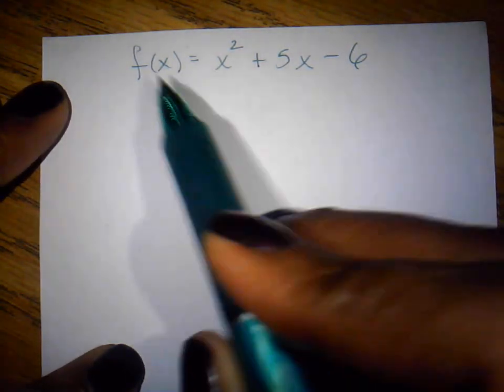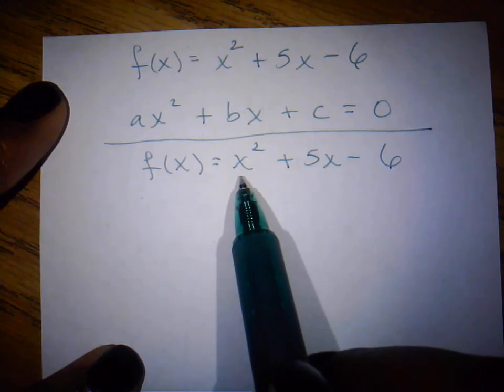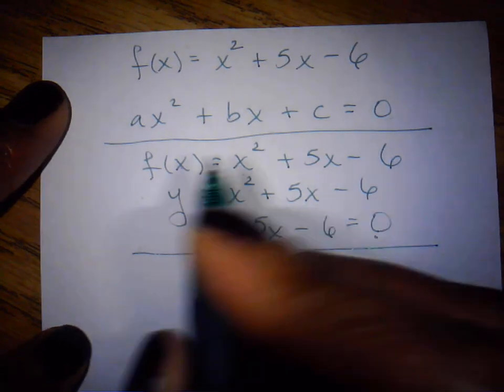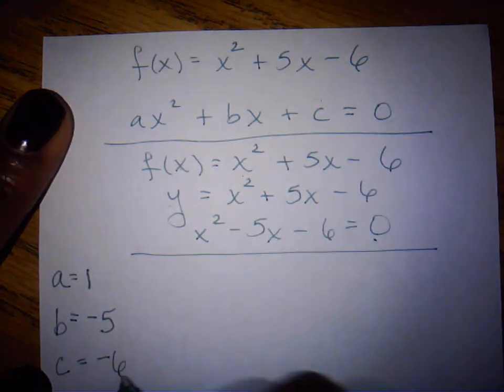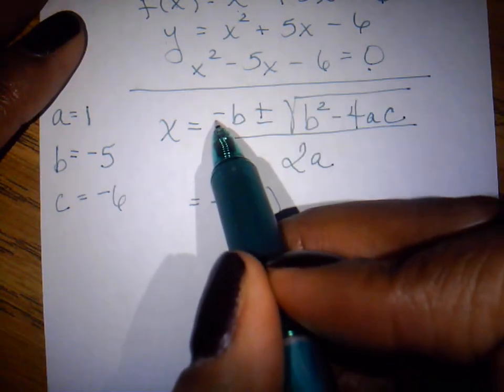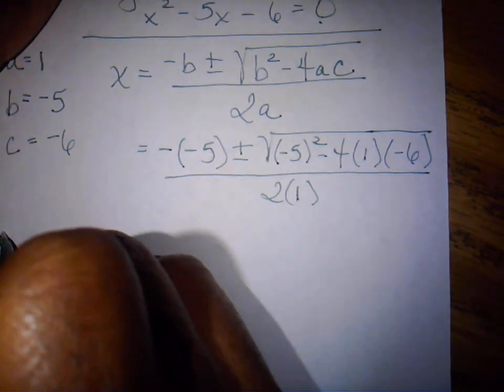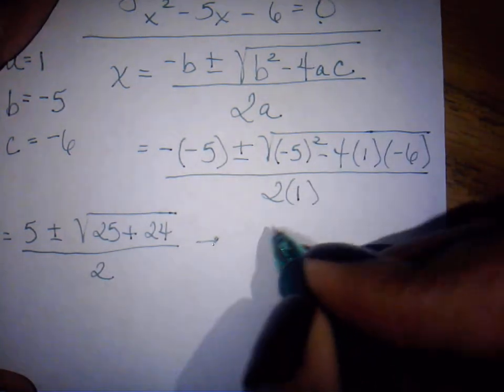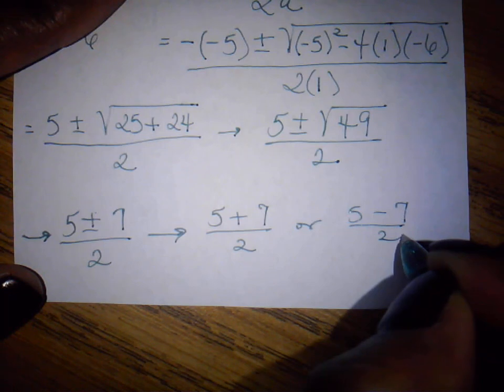Solve a Quadratic Using Quadratic Formula